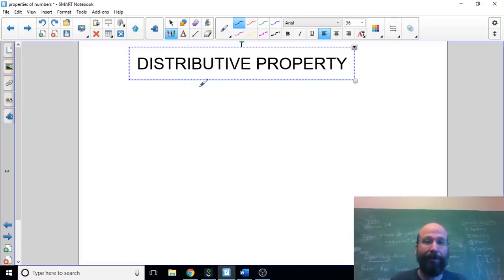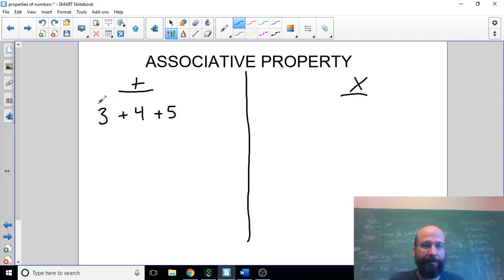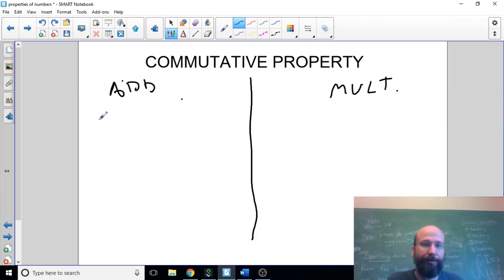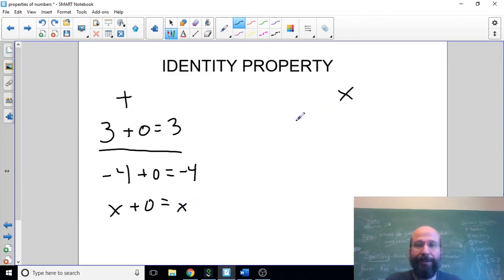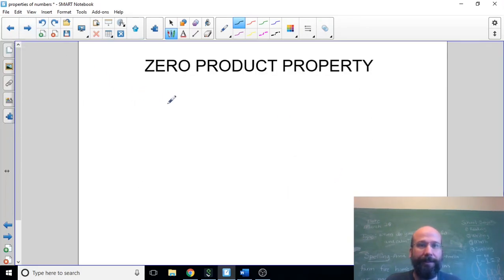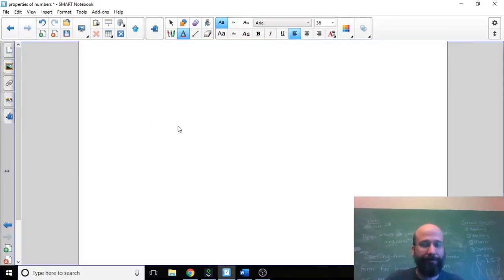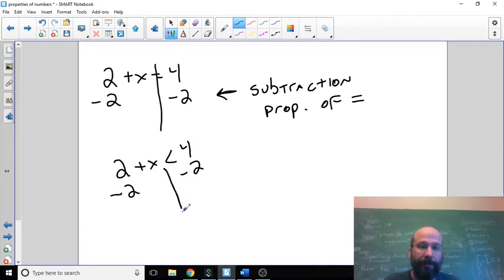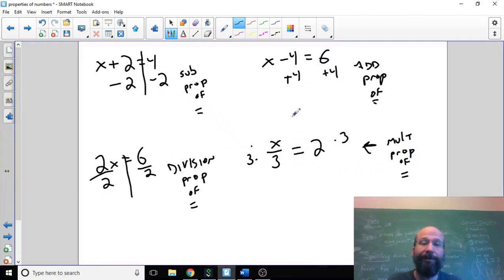Properties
This video includes properties of real numbers and properties of equations and inequalities.
Time Stamp:

07:22 Properties of equalities and inequalities